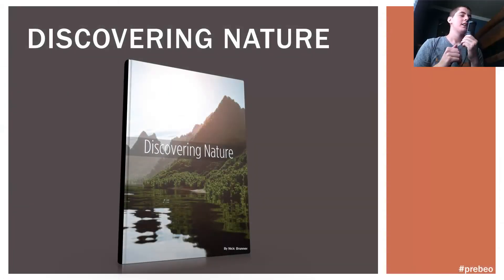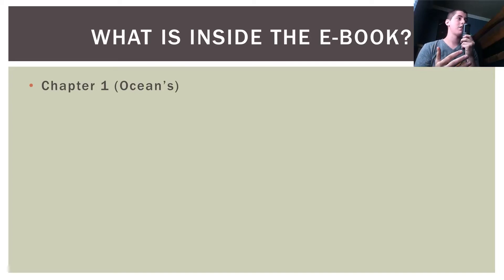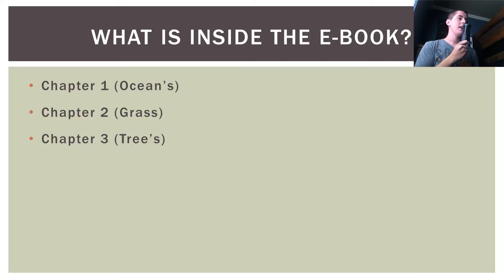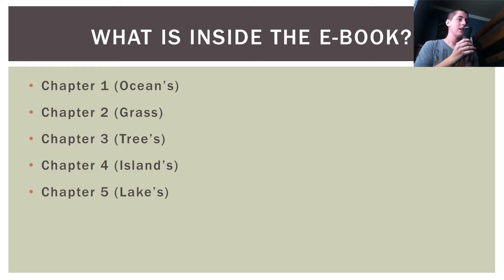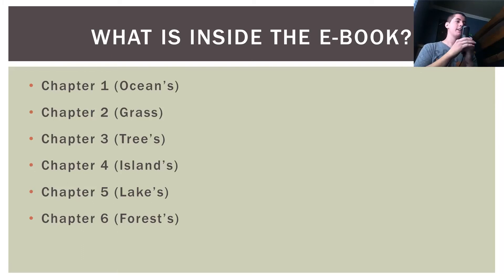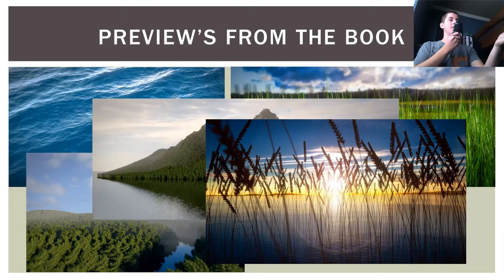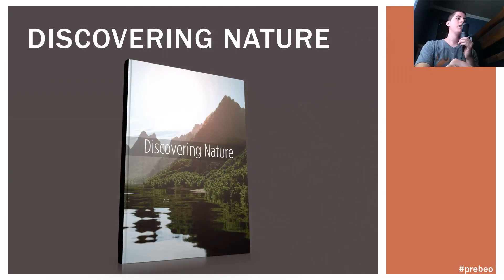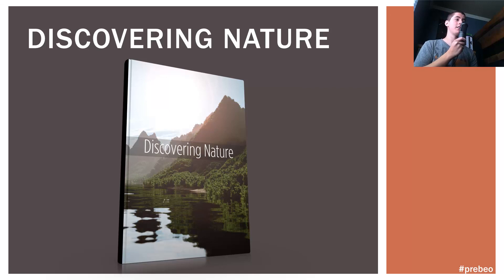About "Discovering Nature" eBook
UPDATE!!! A NEW, UPDATED VIDEO FOR THE E-BOOK IS COMING FEATURING A NEW RELEASE DATE AND THE PRICE!

This is a quick video about my upcoming e-book that I am putting together!
The e-book is about how to create realistic nature in Blender.